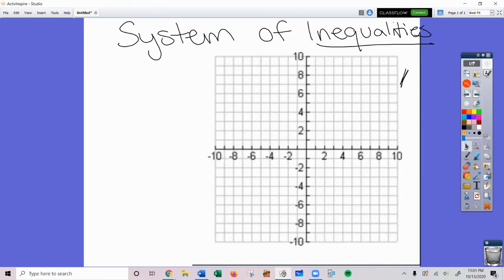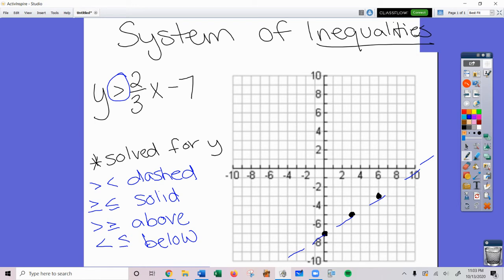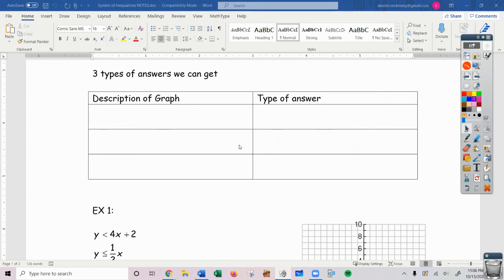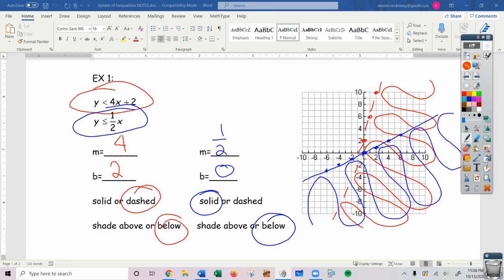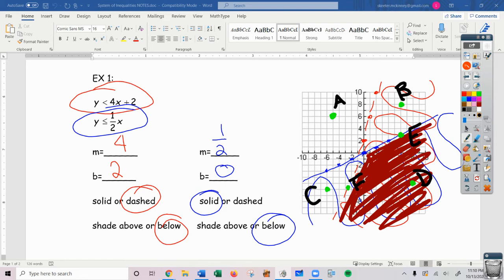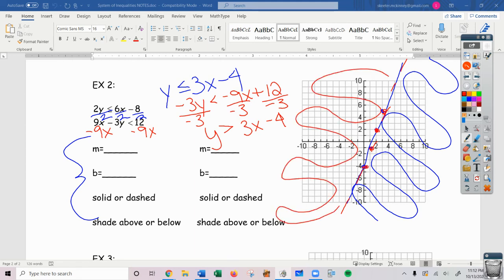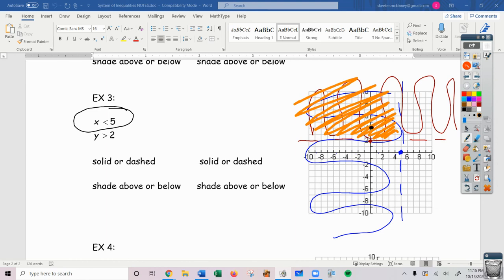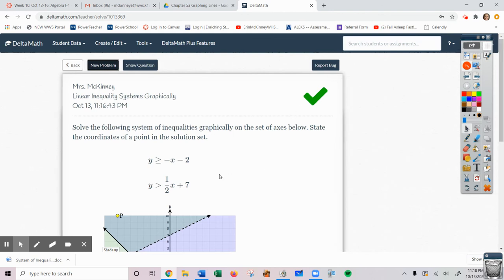Systems of Inequalities Edpuzzle